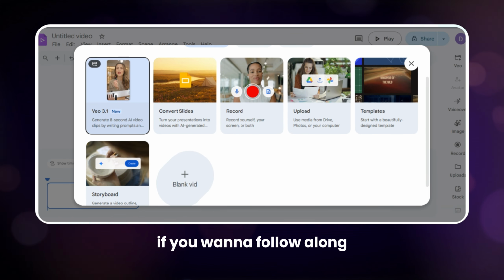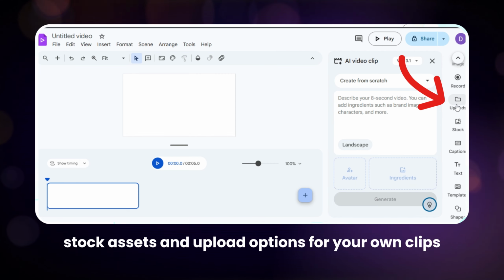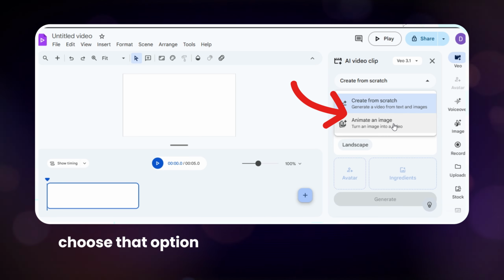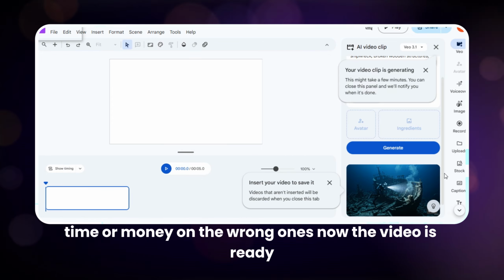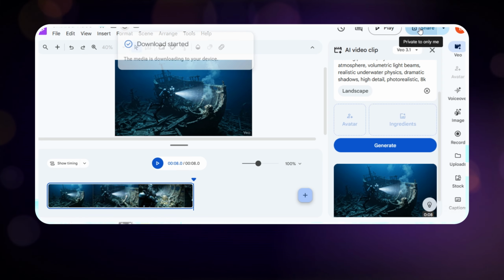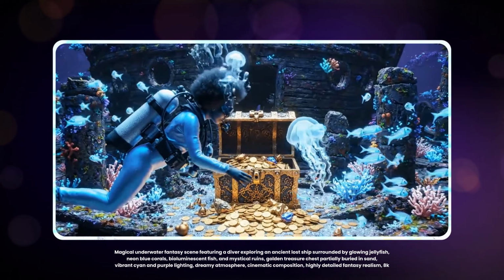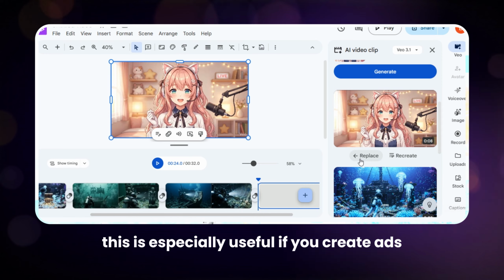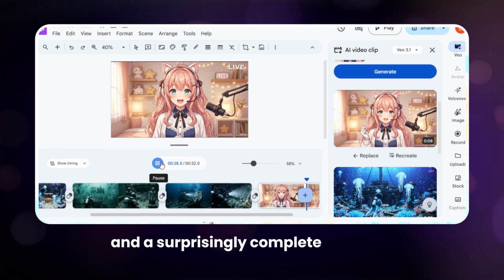Best Free AI Video Generator 2026: No Limits (Google Veo 3.1)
Is Google Veo 3.1 the ultimate free AI video generator? In this video, I test Google’s latest AI video tool to see if it can completely replace paid alternatives. With unlimited access, Google might have just changed the game for content creators.

🚀 Tools Mentioned: Google Veo / Google Vids
⏱️ Timestamps:
0:00 - Intro
1:00 - How to Access Google Veo Free
2:30 - Video Quality Test
4:00 - Google Veo vs Paid AI Tools
4:45 - Final Verdict

🔔 JOIN THE DECODED AI COMMUNITY
I test AI tools every week so you don't waste your time or money.